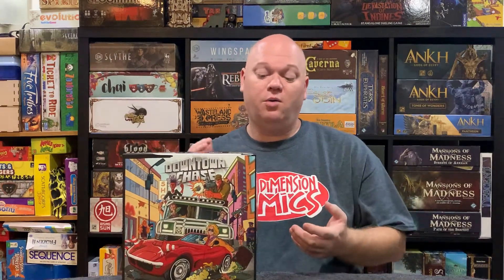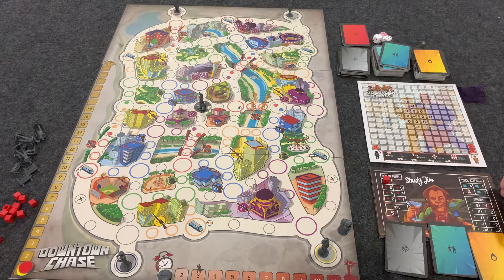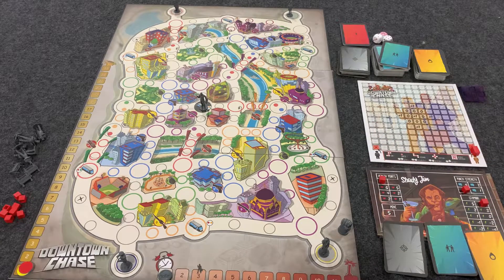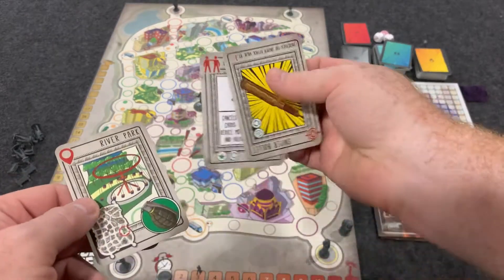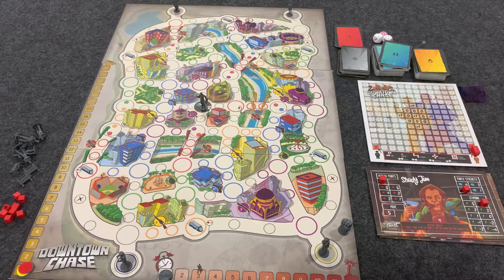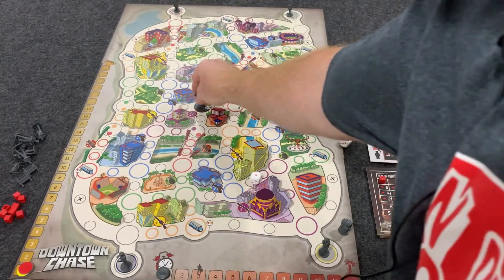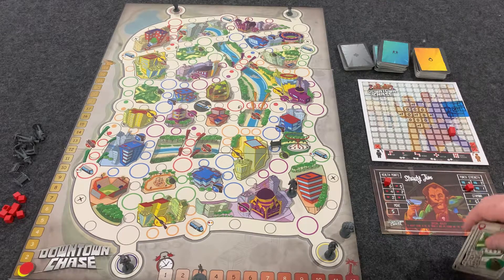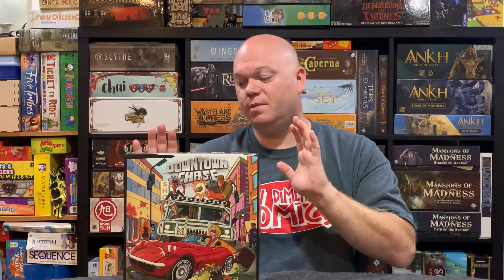Downtown Chase Board Game Review